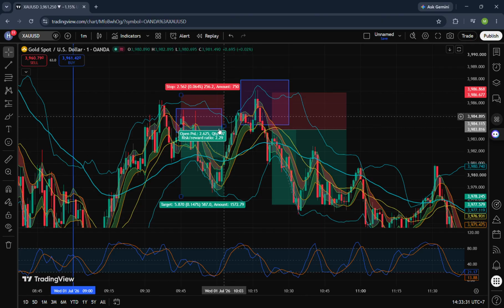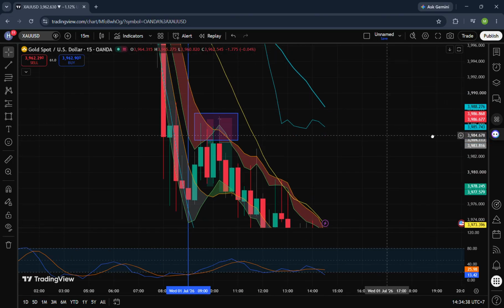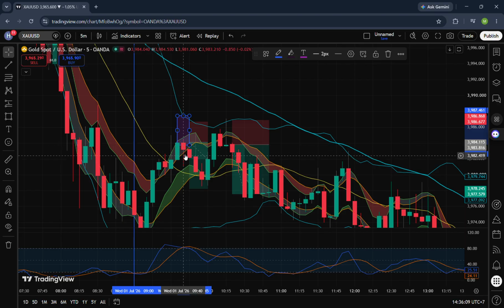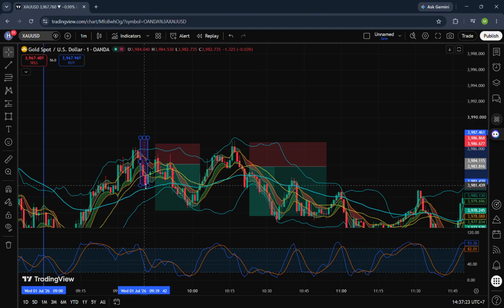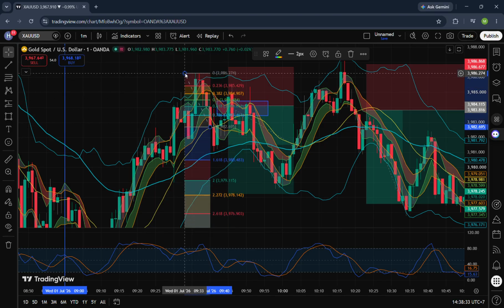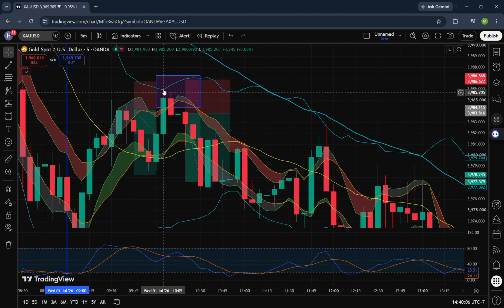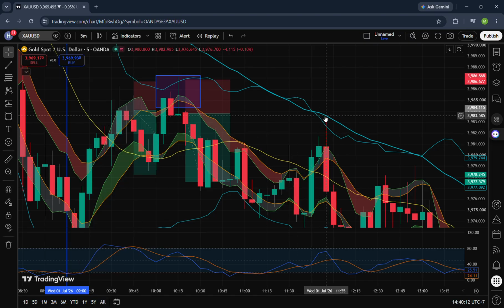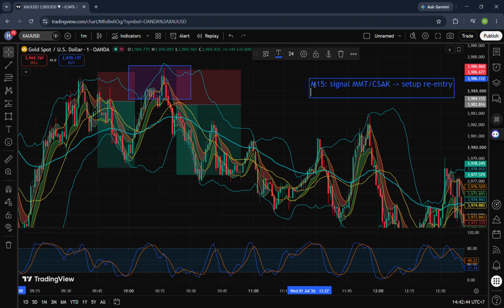Cách phân tích và vào lệnh thực tế với BBMA - Trade recap step by step analysis using BBMA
Bạn có thể bật subtitle lên
video giải thích cách vào lệnh và xác nhận ở các khung thời gian